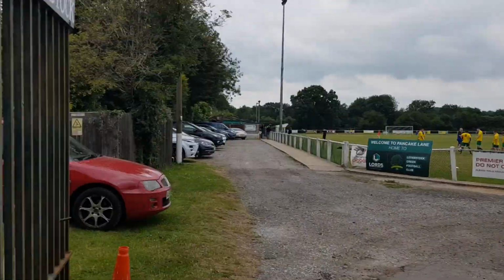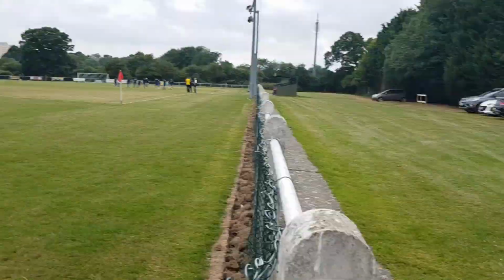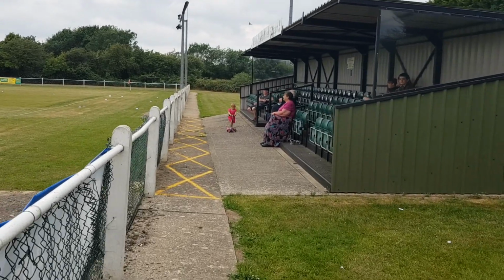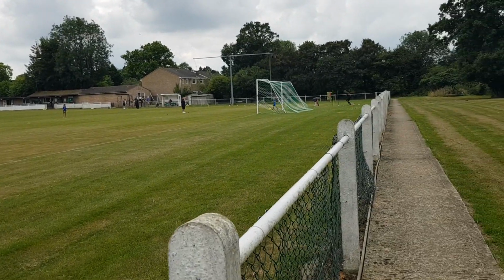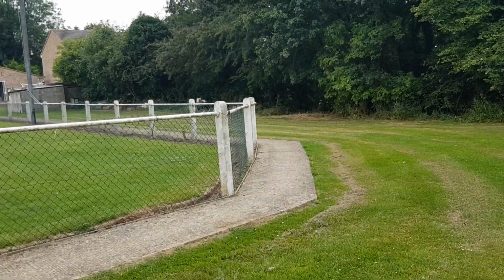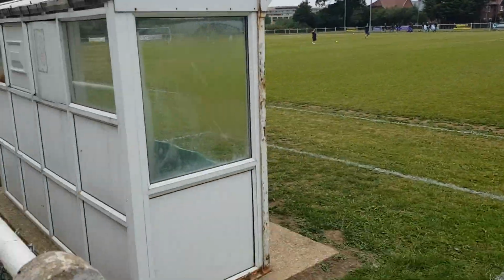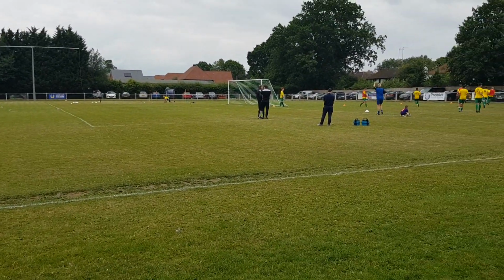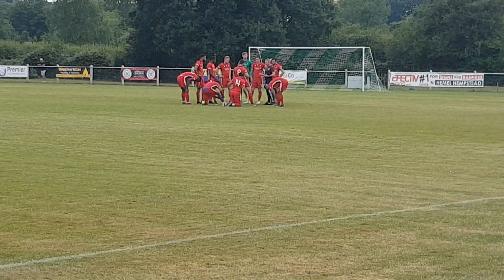Leverstock Green FC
AROUND THE GROUND. A walk around Leverstock Green FC followed by highlights of their friendly v AFC Dunstable FC